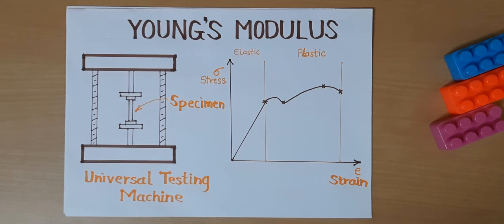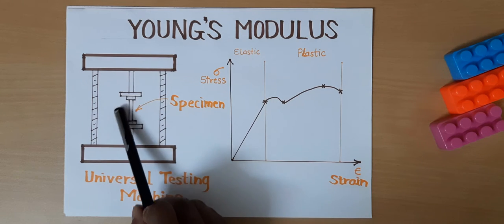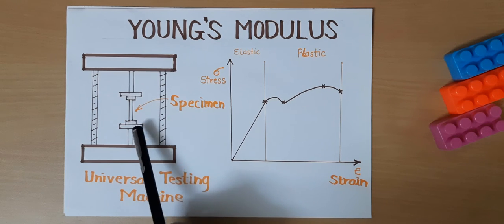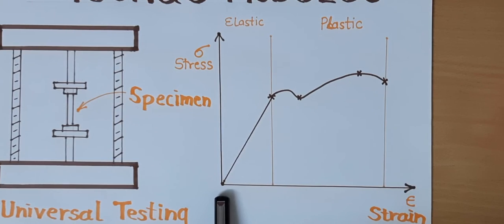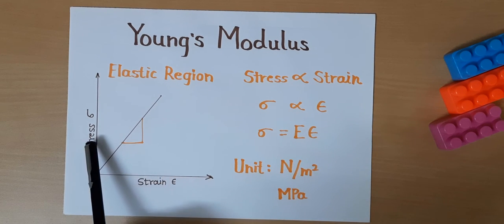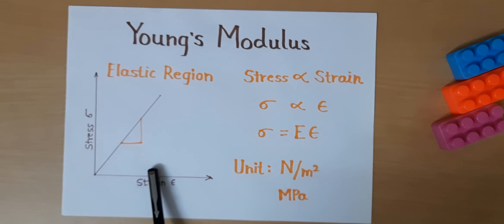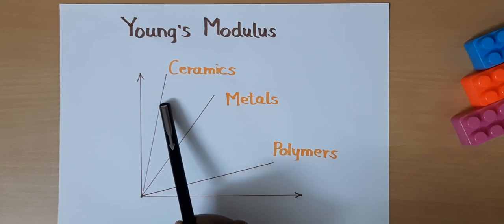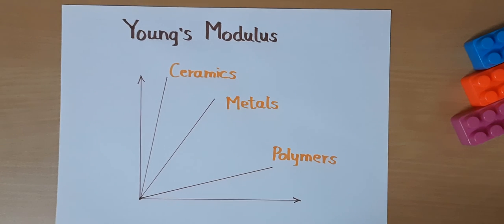What is Youngs modulus | feaClass | E9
You will understand about
0:00 Introduction
0:30 Universal Testing Machine
3:15 Understanding Young's Modulus
4:48 Variation of Young's Modulus

This will allow me to create more high-quality videos covering a range of engineering topics.